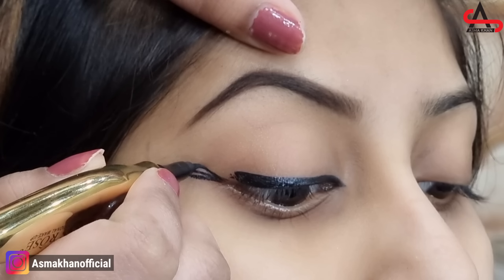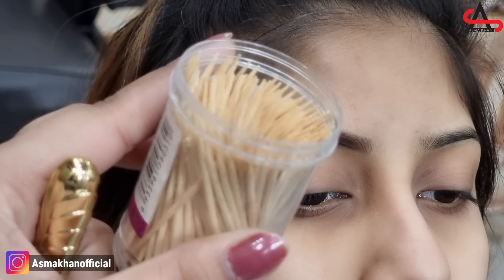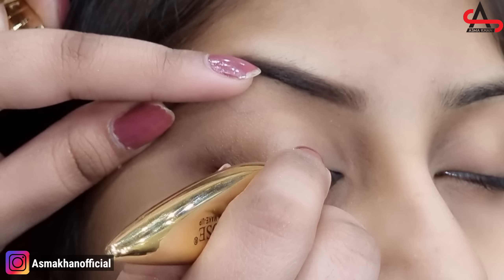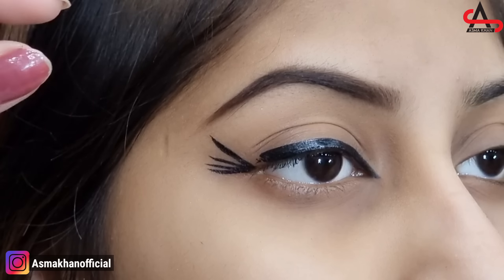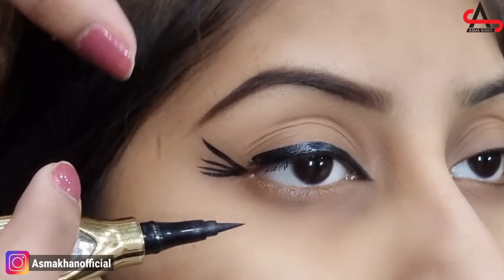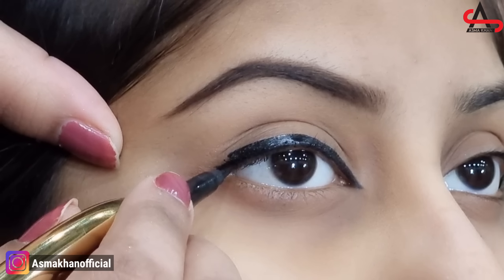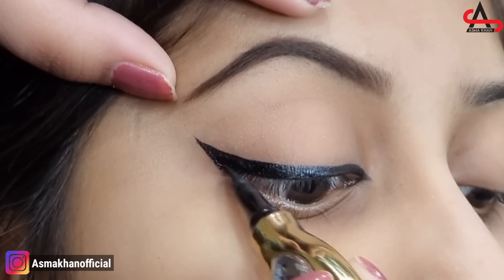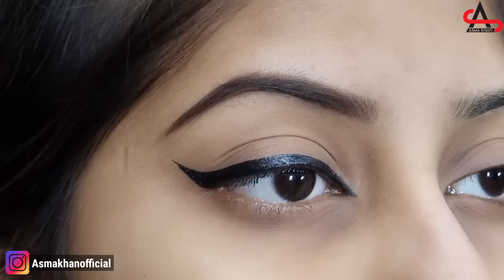How to: PERFECT WINGED EYELINER || Types of Eyeliner || Easy Beginner Friendly Tutorial...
In this video am gonna show you How to: PERFECT WINGED EYELINER || Types of Eyeliner || Easy Beginner Friendly Tutorial...

▪️ Order Gabrini Products & Emelie LipGlosses here⬇️
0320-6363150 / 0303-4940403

⇢ Whatsapp no ː 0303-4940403 / 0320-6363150

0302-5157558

How to do : highlights & keratine in urdu / Step by Step Keratine & Highlights method in Same Day

► ABOUT
My name is Asma Khan. I'm 21 years old and live in the Gujranwala Model town. I have a big passion for Make-up and love inspiring other people by using my own face as my canvas.